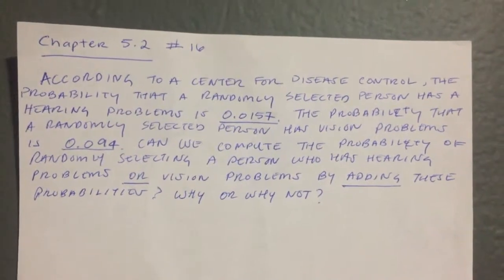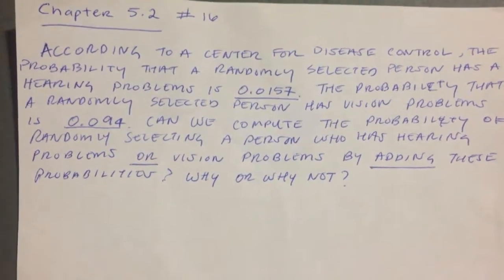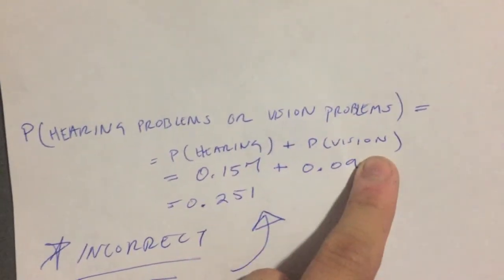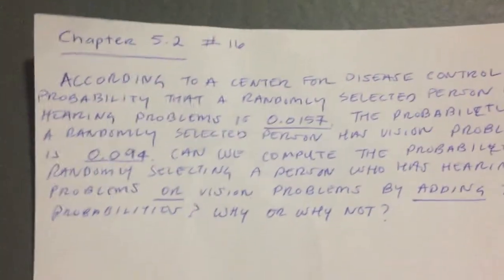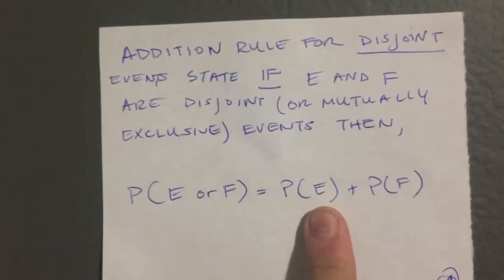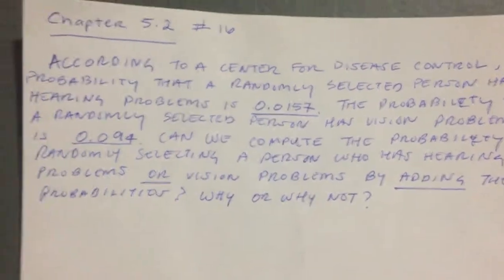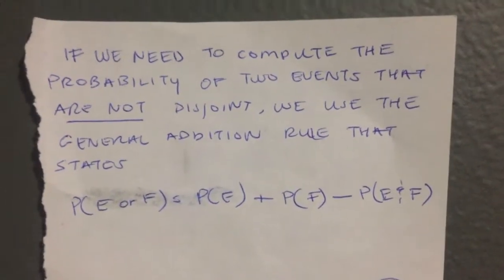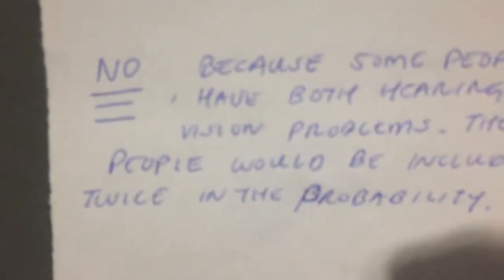Giovanni Canales 5.2.35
Math 150- Stats Section -0732